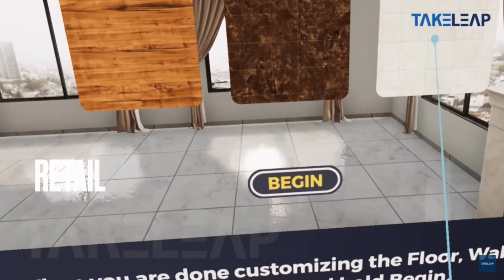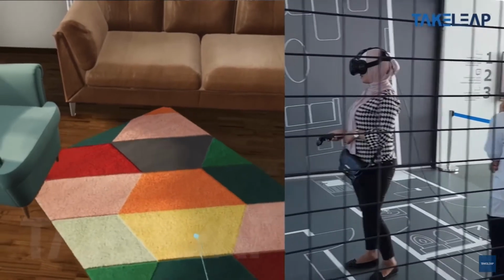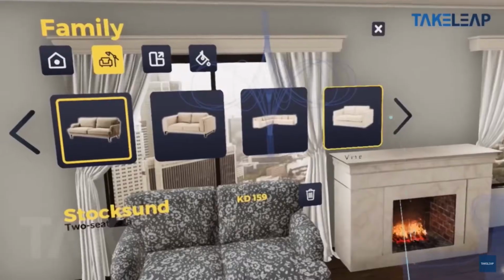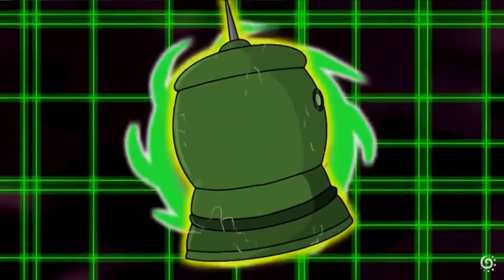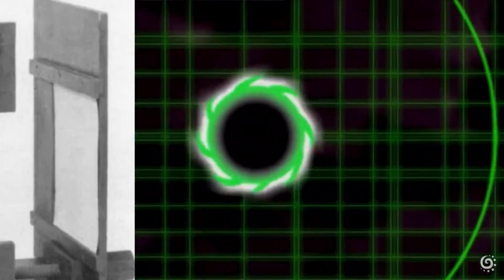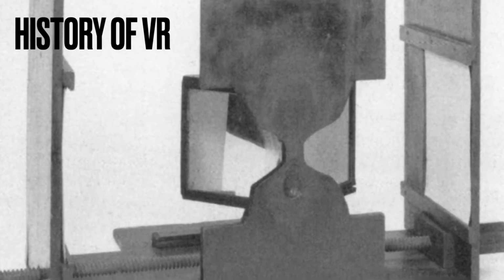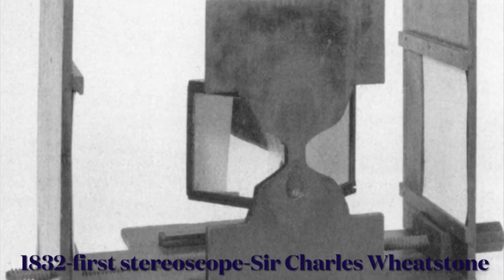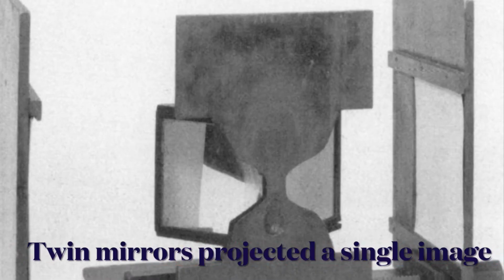Maddi & Mason IST project